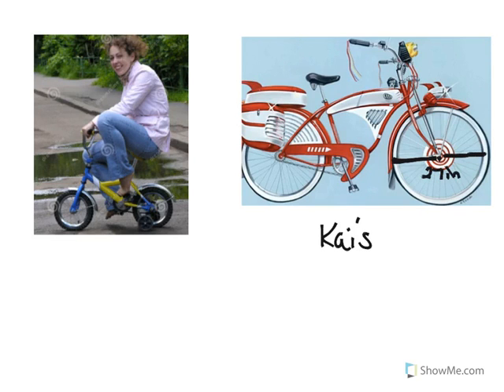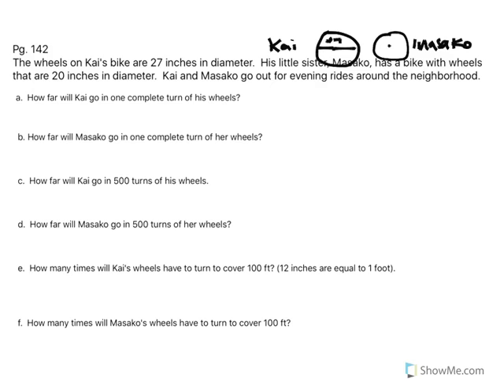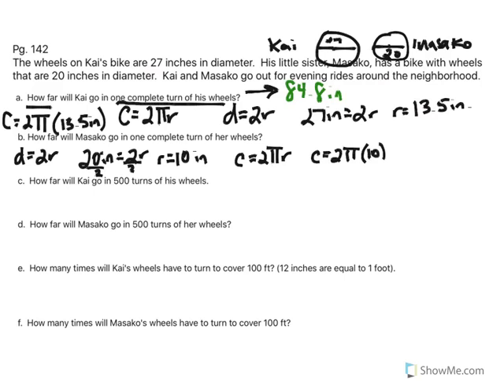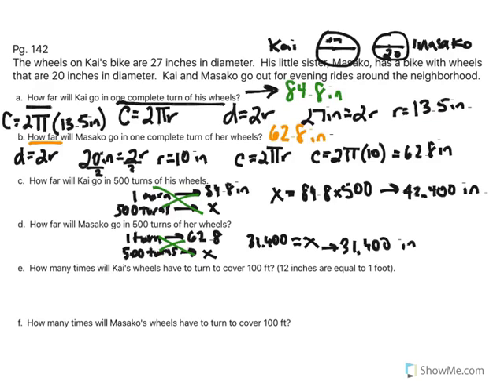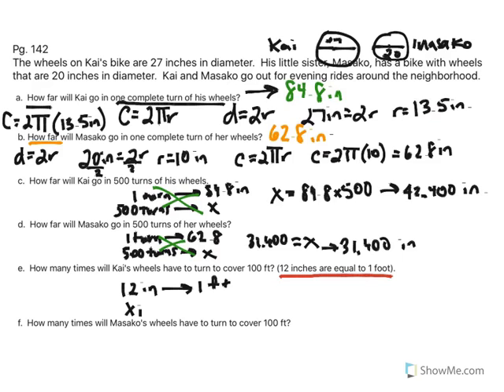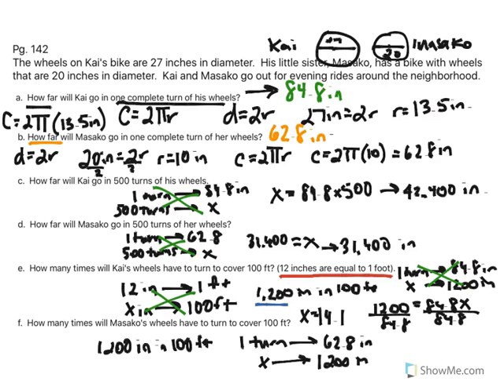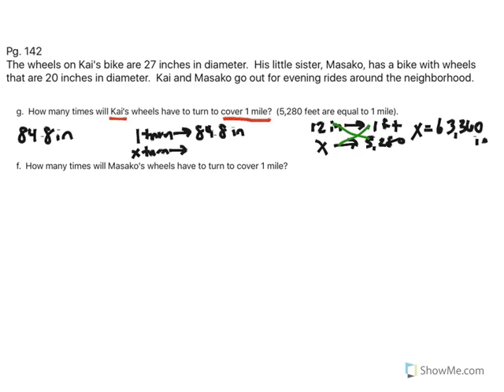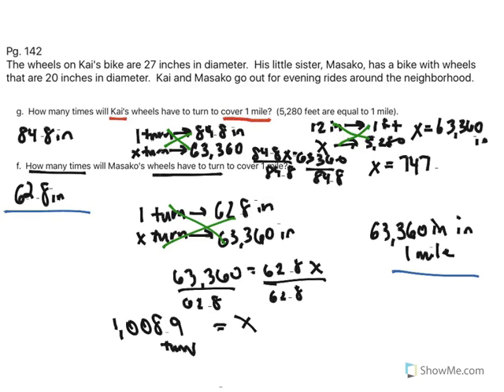Circles 3: Bicycle Problem